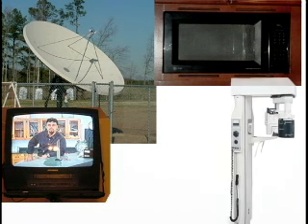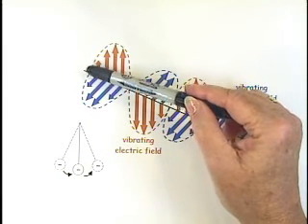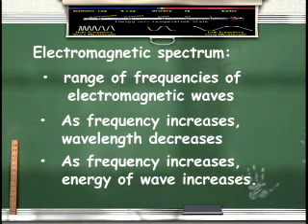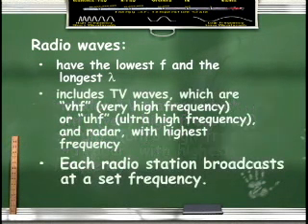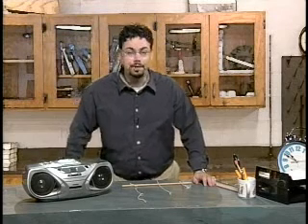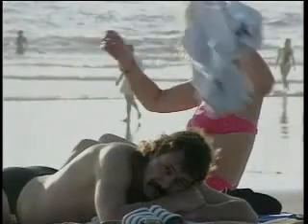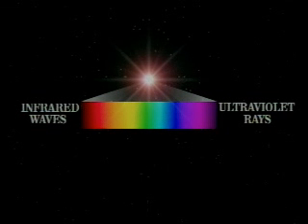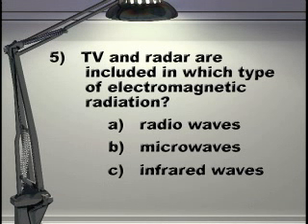Physics EM Spectrum